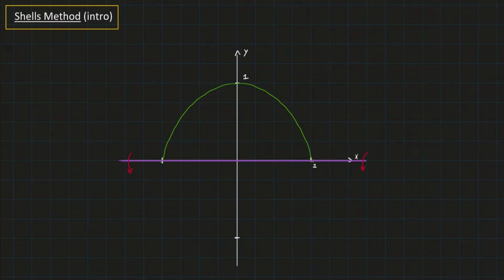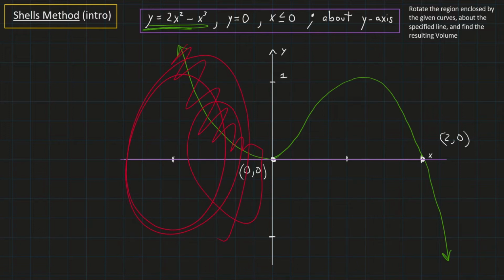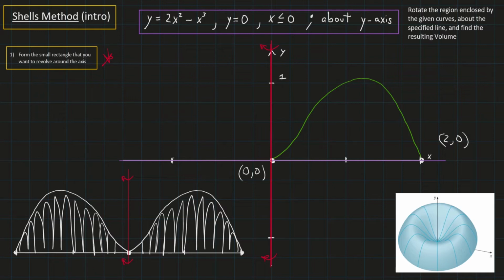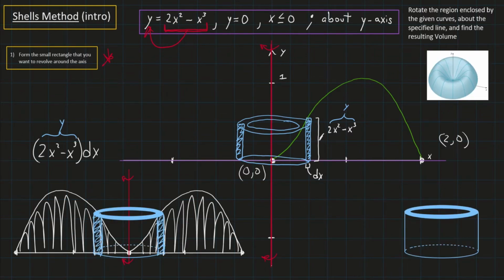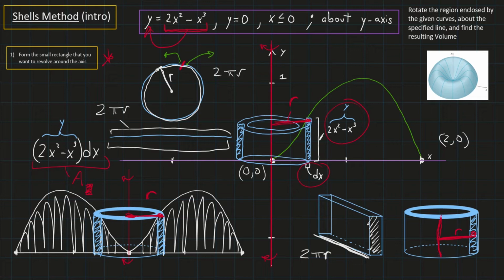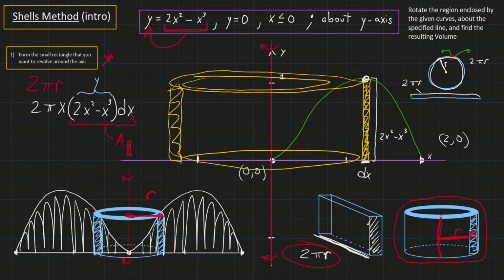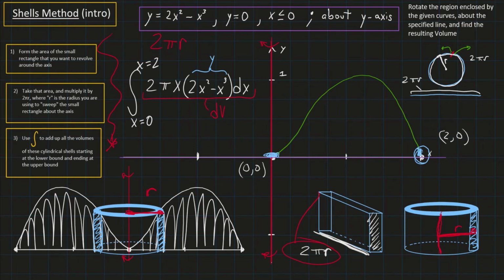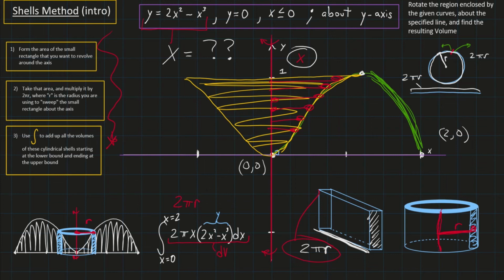Volumes of Rotation - Shells Method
We break down the method of Shells for calculating volumes

Strap yourselves in because this is a totally different approach than disks and washers!